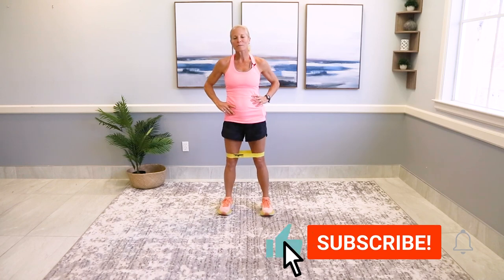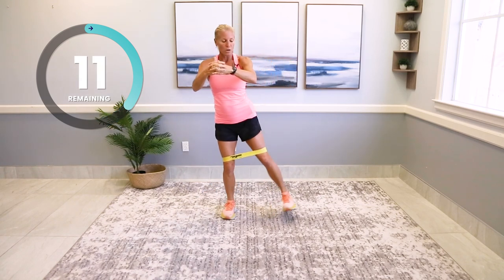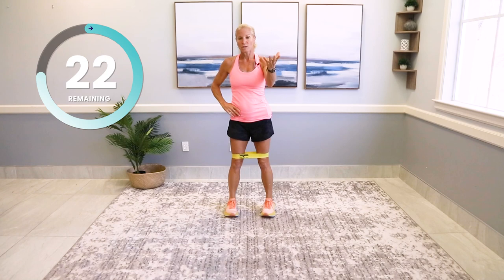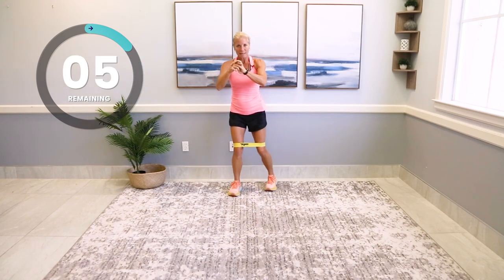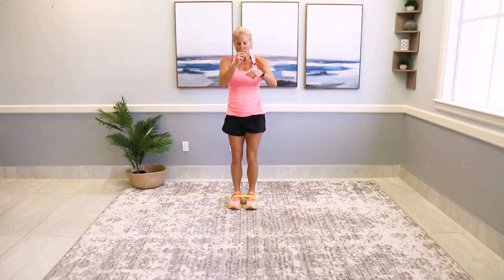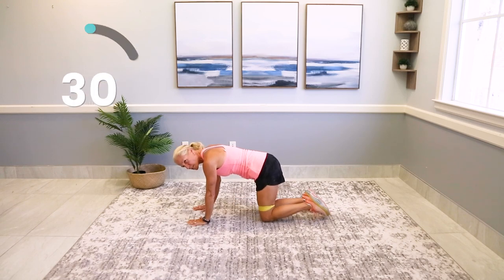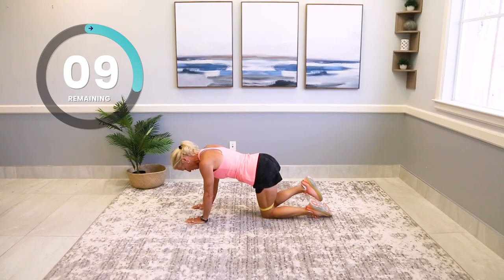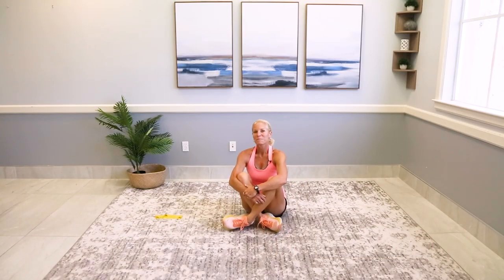Knee Friendly Exercises with Mini Bands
Resistance training is a great alternative to weights and can easily be done in the comfort of your home 🏠 These exercises can help in strengthening your knees and improve hip mobility.